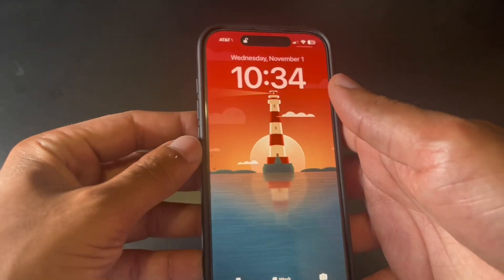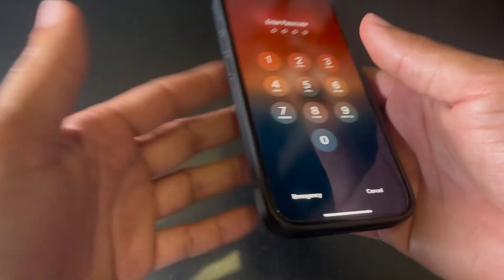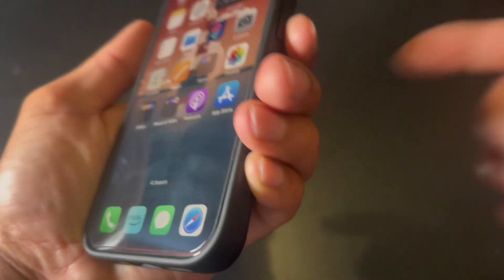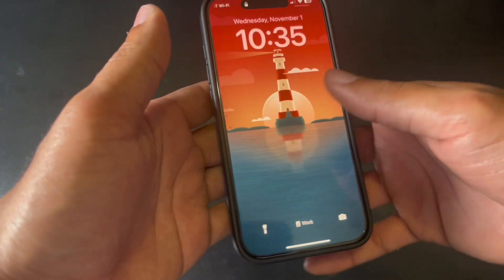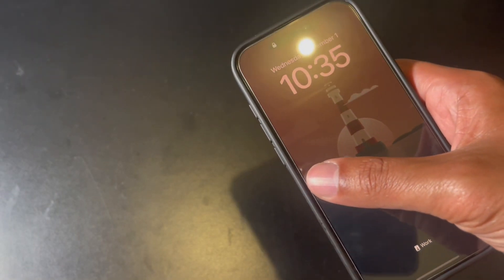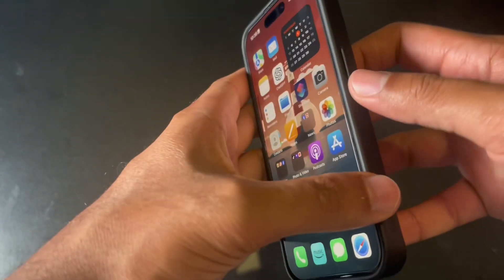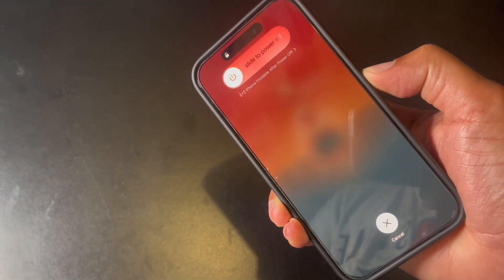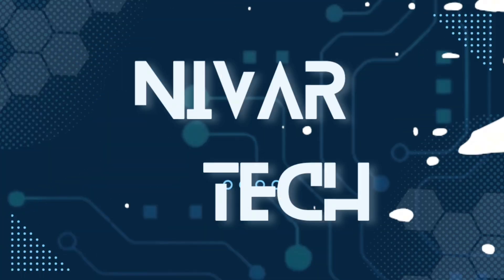Force restart your iPhone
If you’re having any issues with apps or anything software related on your phone including dropped phone calls